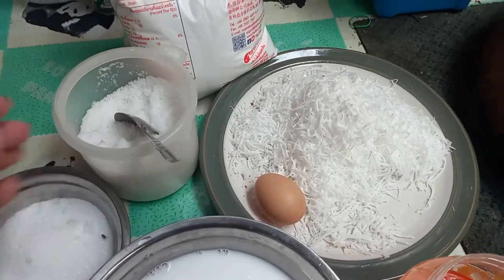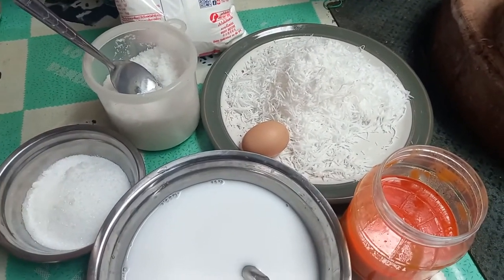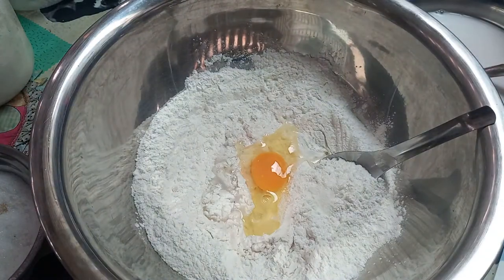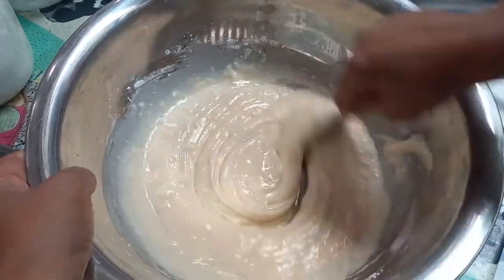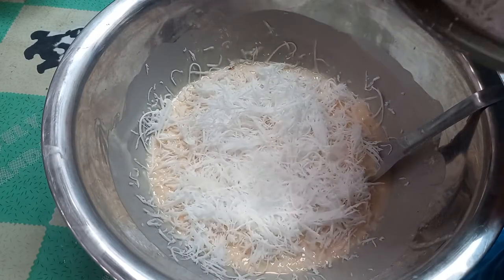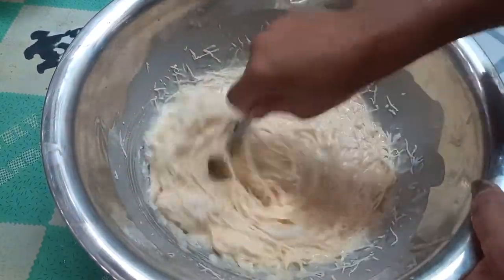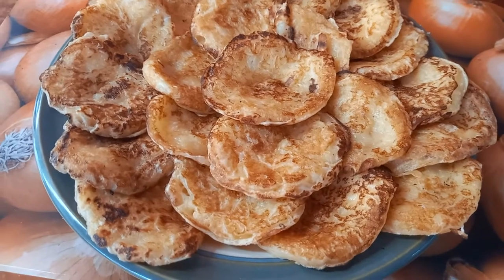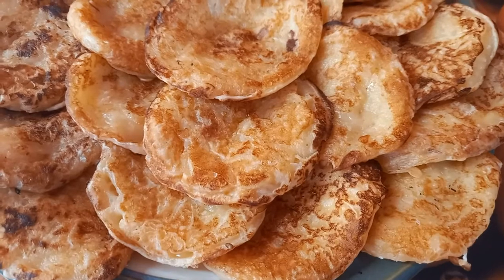ขนมบ้าบิ่น รสชาดตามใจปาก หอม หวาน มัน ถึงเครื่อง - E-San VLOG อีสานVLOG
,ขนมบ้าบิ่นโบราณ,บ้าบิ่นมะพร้าวอ่อน,บ้าบิ่นกล้วย,กินได้อร่อยด้วย,เรียนทำอาหาร,สอนทำอาหาร
บ้านเพลงรมย์รำเพย